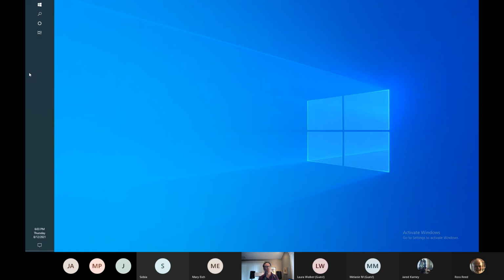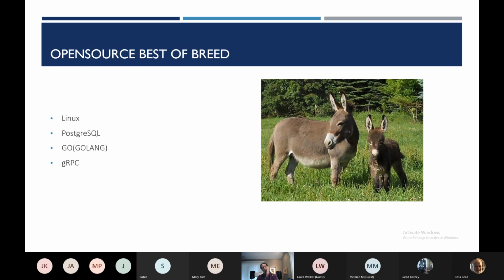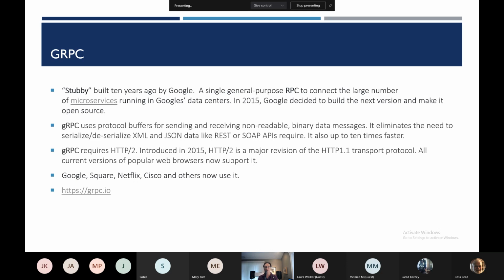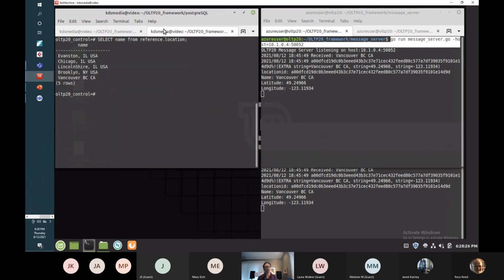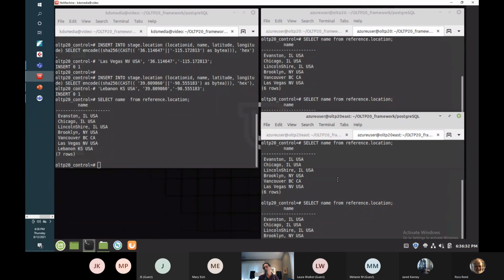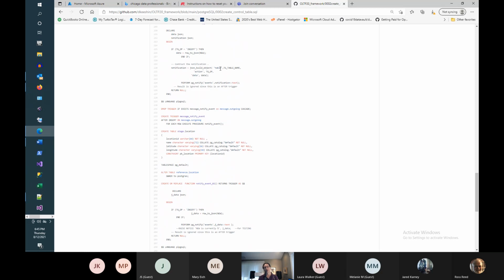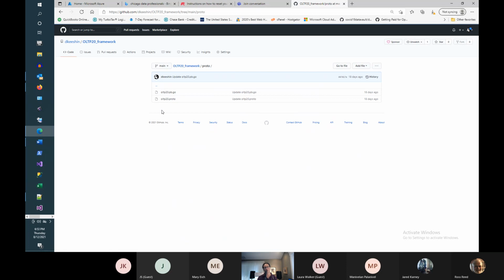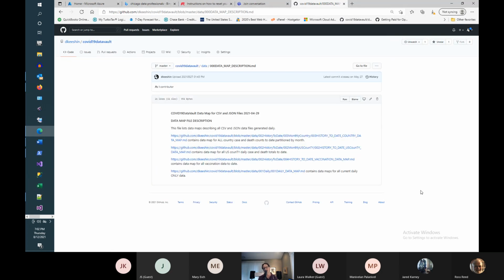Chicago Data Professionals August 12 2021 Meeting OTLP 2.0 - David Keeshin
"OLTP 2.0”, an open source, peer to peer "network of databases" concept using best of breed components, Linux, PostgreSQL, GO(GOLANG) and gRPC"